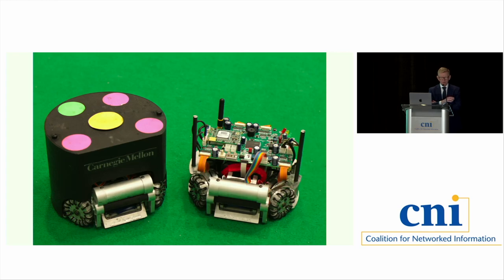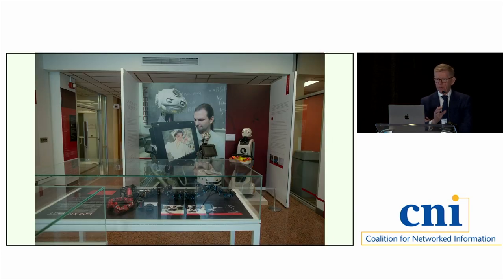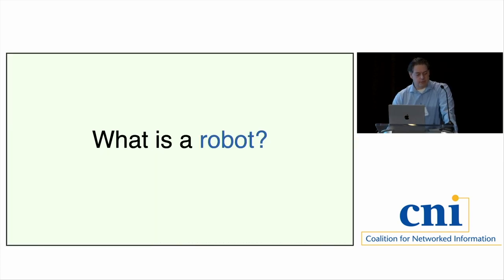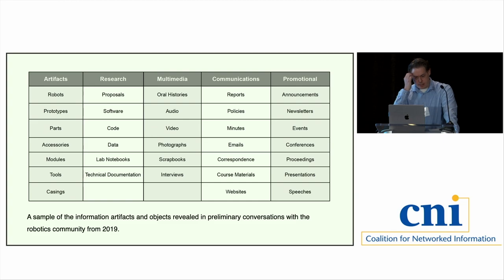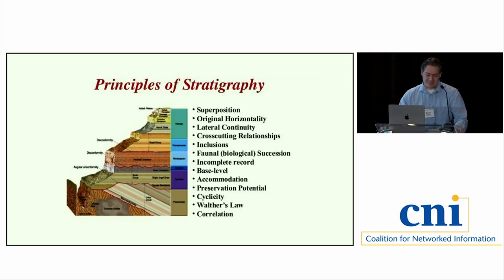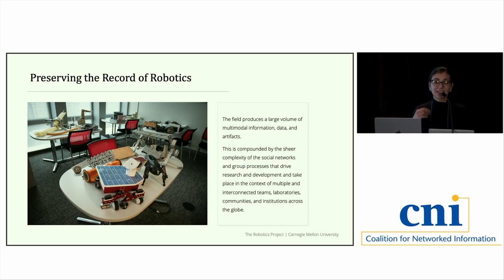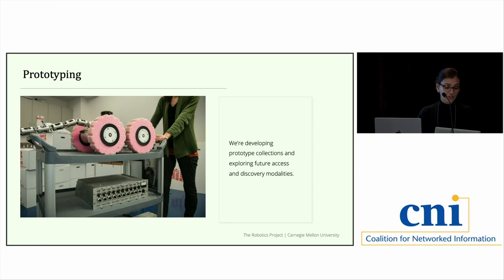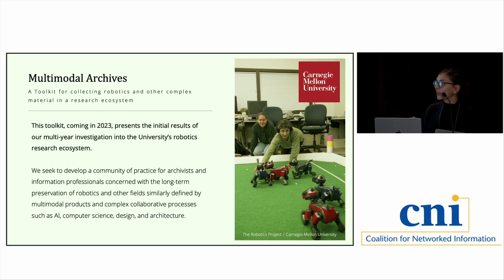The Robotics Project: Insights on Collecting Complex Multimodal Materials in a Research Ecosystem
Brian Mathews, Carnegie Mellon University
Katherine Barbera, Carnegie Mellon University
Keith Webster, Carnegie Mellon University

The field of robotics provides many challenges for archives, libraries, and museums. In this session, we will introduce The Robotics Project at Carnegie Mellon University. This partnership between the University Libraries and the School of Computer Science explores the multimodal and interdisciplinary nature of robotics (which combines areas such as design, computer engineering, and artificial intelligence) and the social and technical infrastructure involved with building and stewarding complex science, technology, engineering, and mathematics (STEM) archives. The presentation will provide a project update, including insights gleaned from a laboratory field study, the development of a linked-data digital library prototype, and the preparation of a toolkit and conversation guide for working across this domain.

Funding for Phase 1 of the Robot Project was generously provided by the Alfred P. Sloan Foundation.